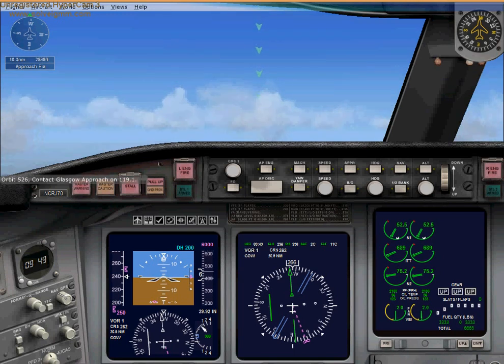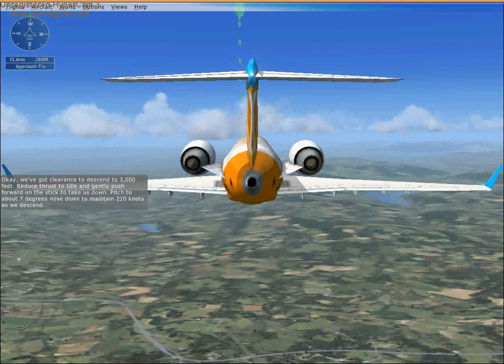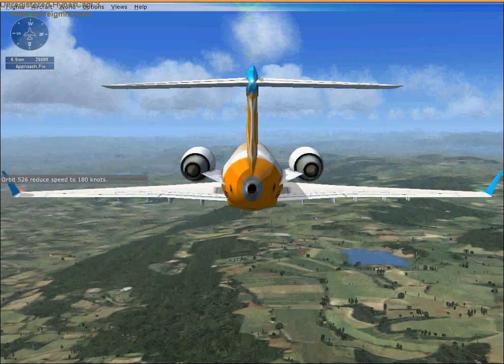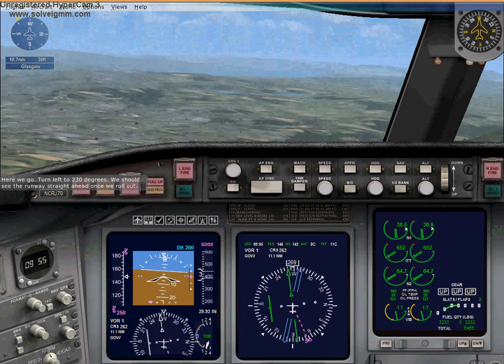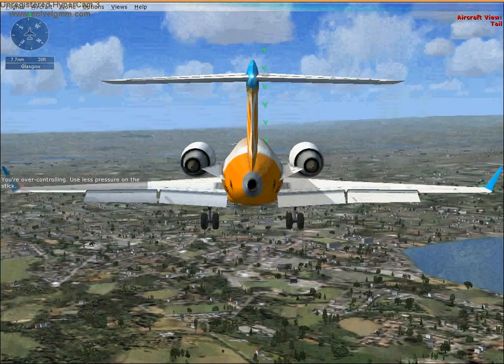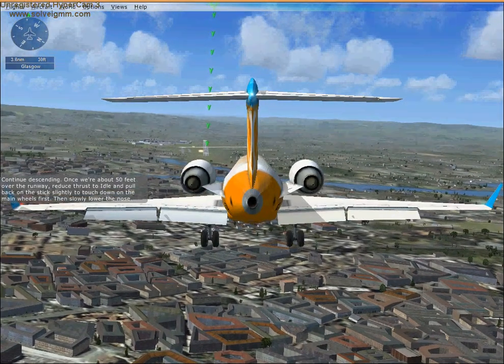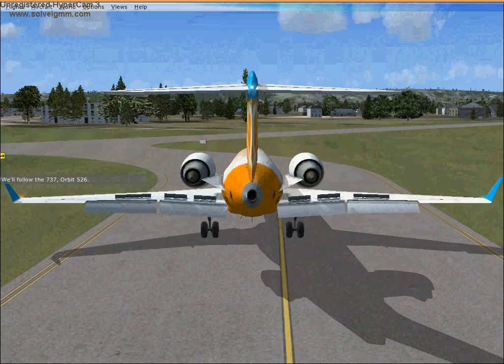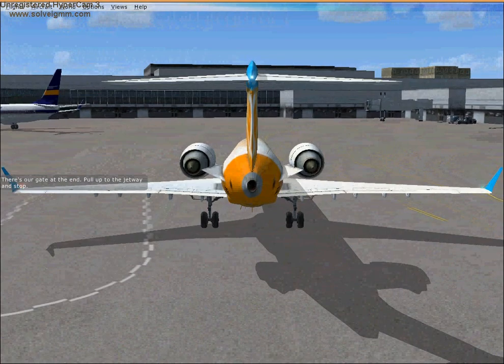Flight Simulator X Gold Edition: Tutorial 8-Transitioning to Jets: Part 2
I am flying Orbit Airlines Bombardier CRJ-700 on a mission. This part includes more cruising, descend, approach, landing, and taxi to the gate. if you are interested. We would like to have more members.